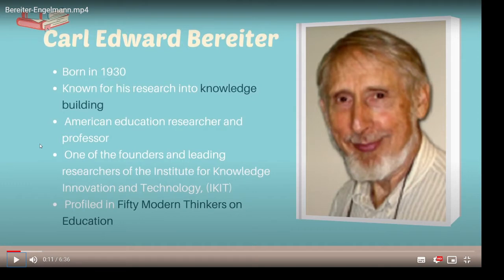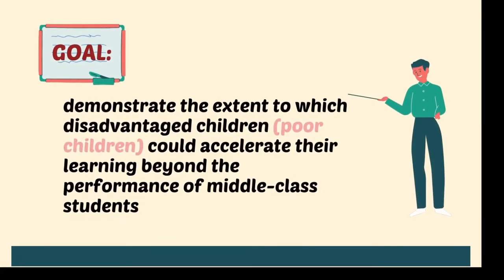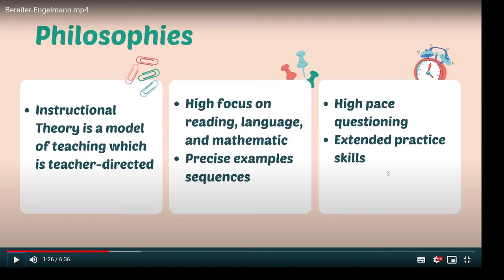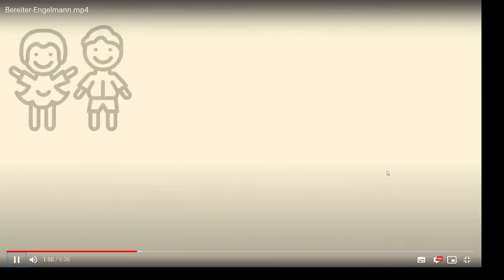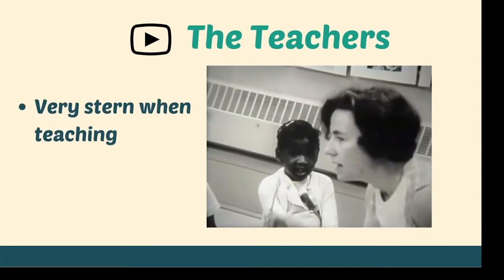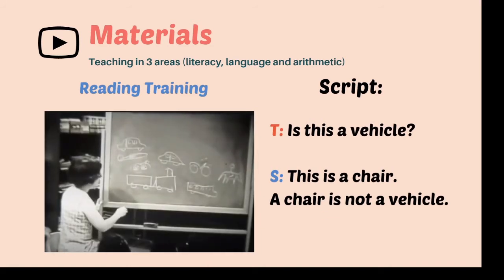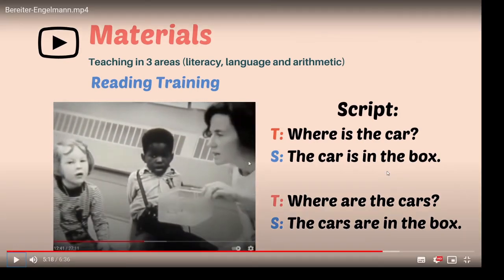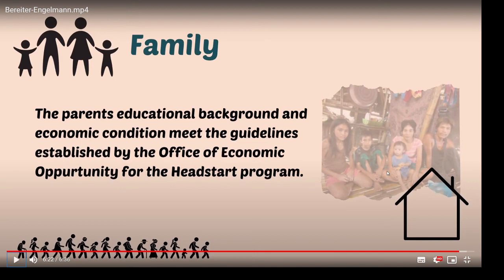bereiter-engelmann approach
VideoEditingSoftware: Davinci resolve 16
Presentation: Canva